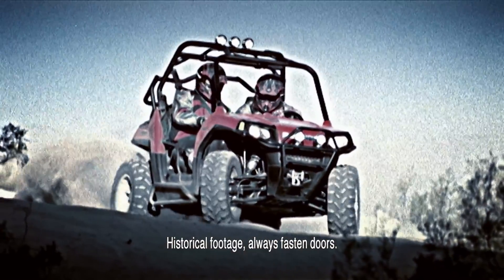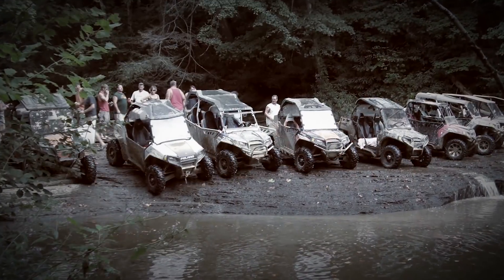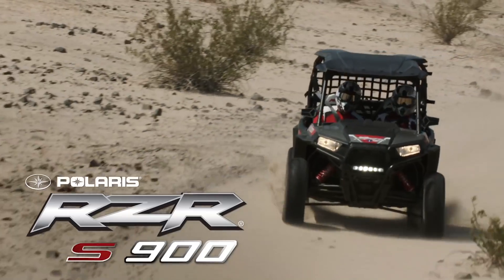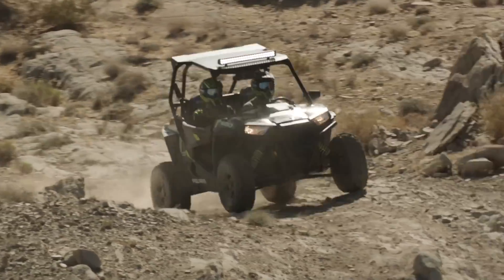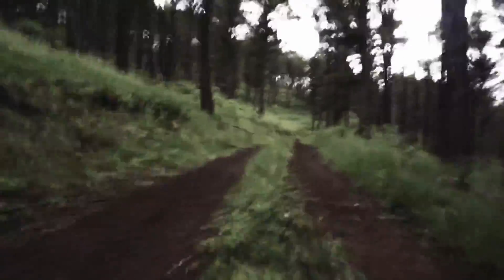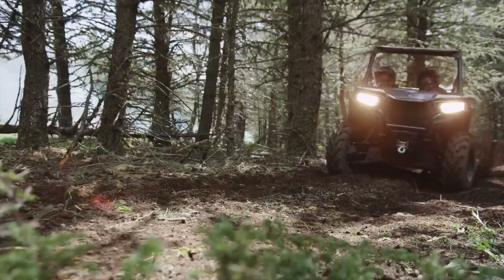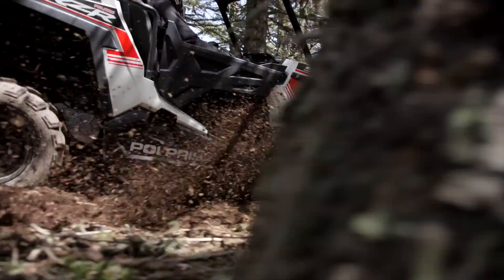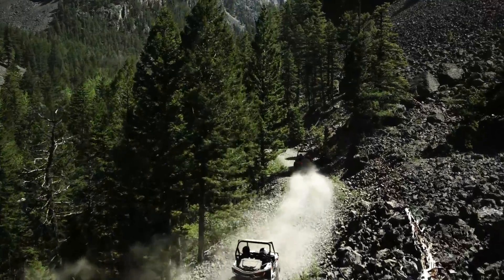RZR 900 and RZR S 900 Polaris RZR Sport Side by Side ATV